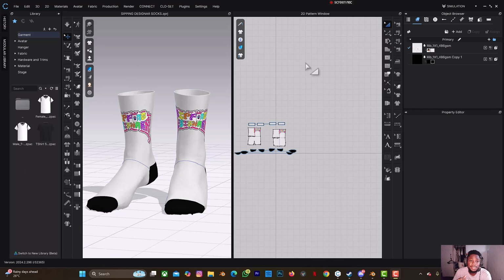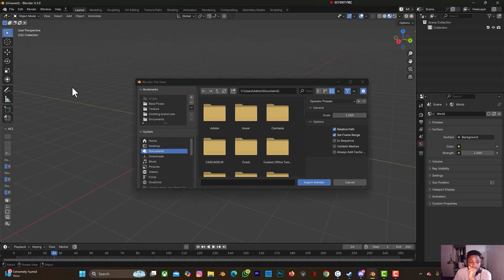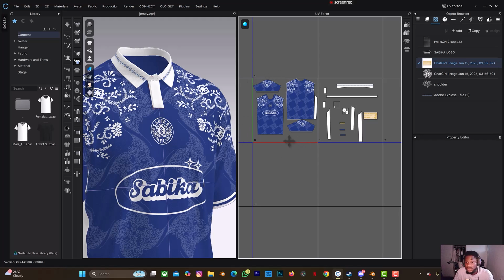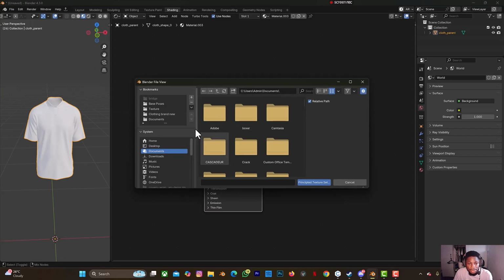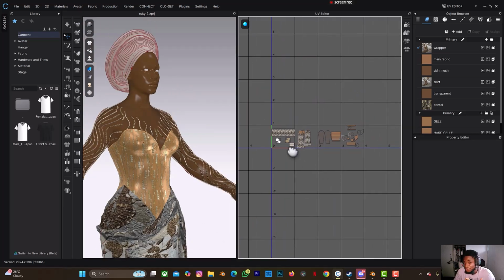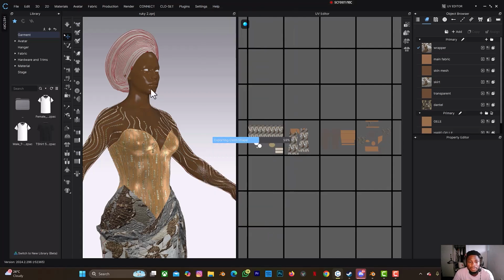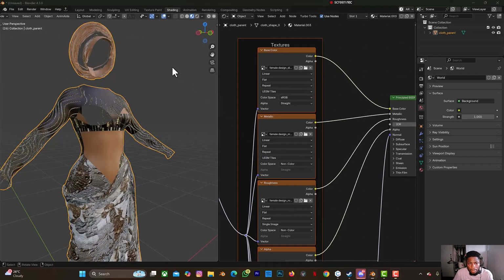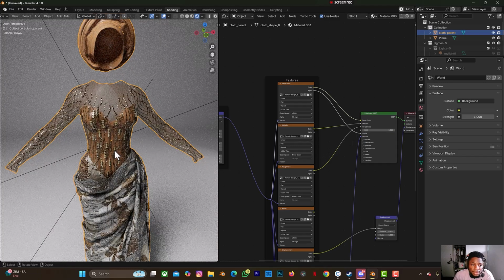How to Apply CLO3D UV Maps Correctly in Blender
In this tutorial, I’ll show you exactly how to apply UV maps exported from CLO3D correctly in Blender. If your clothing textures aren’t looking right or you’re unsure which UV to use from your CLO3D export, this video is for you. I’ll walk you through the best practices to export your 3D garment and the correct way to map it inside Blender, so your textures display properly. Whether you’re into digital fashion, 3D modeling, or creating custom garments for animation, this workflow will save you a lot of time and confusion.